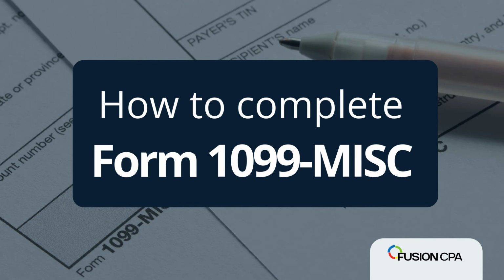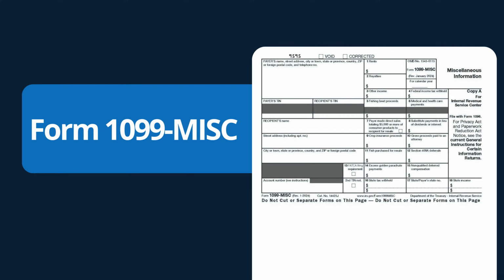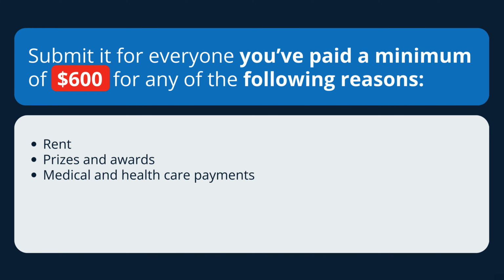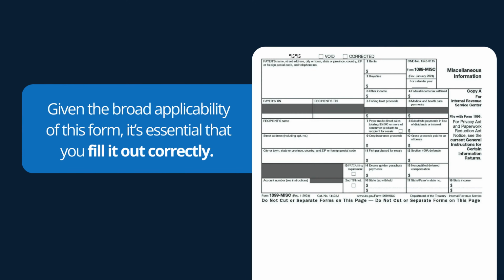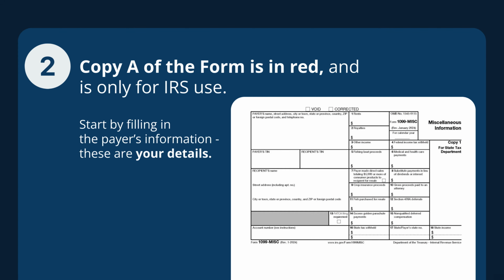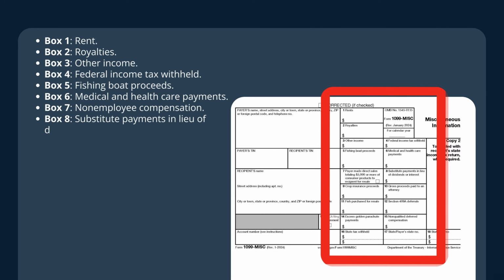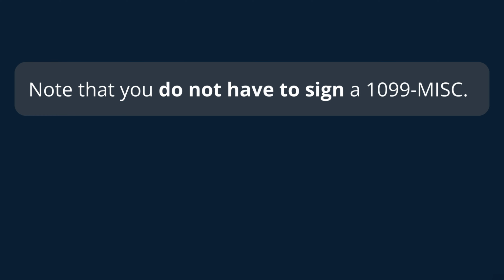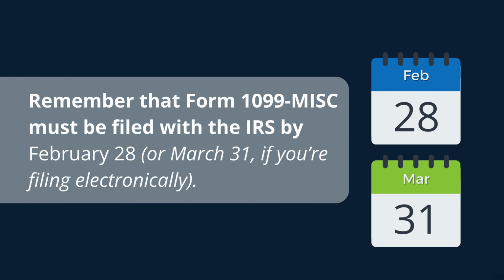How to Complete Form 1099 MISC | Independent Contractors Tax Tutorial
Tax payers that work as independent contractors or receive income in addition to their salaries must provide information to the Internal Revenue Service (IRS) to differentiate the types of income they receive. This will help to establish accurate amounts for self-employment or estimated taxes due to the IRS. Both individuals and businesses are required to file 1099 forms for each recipient that receives $600 or more in a tax year.

Our tax experts will guide you through the essential steps and timelines, making the process straightforward and stress-free.

💡When and why you need to file Form 1099-MISC
💡Key steps for accurate and timely filing
💡Best practices for keeping your financial records in order

Don't risk penalties by missing deadlines or making mistakes. Watch now to stay compliant and get expert tips from Fusion CPA! 📝

By relying on an experienced firm like Fusion CPA for your tax preparation, you can save money and navigate tax season without stress.

Not sure where to start with Form 1099? Our experts can help you